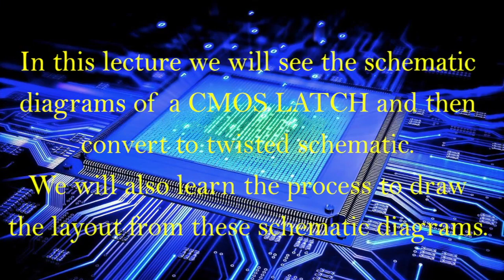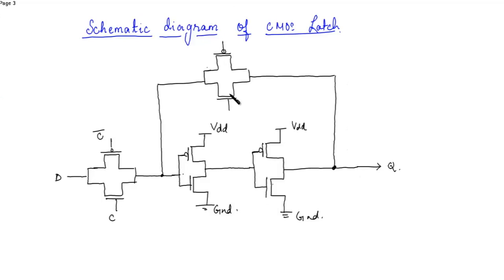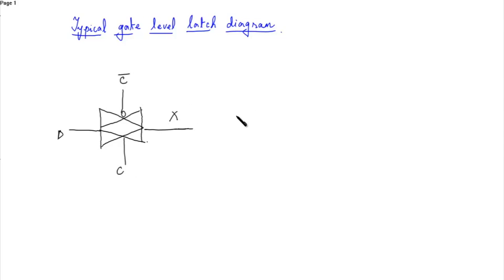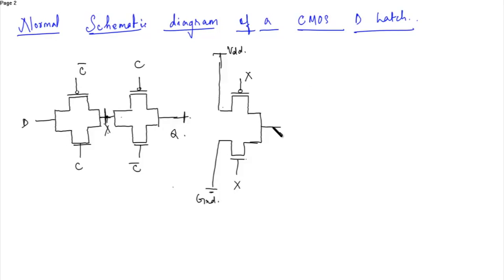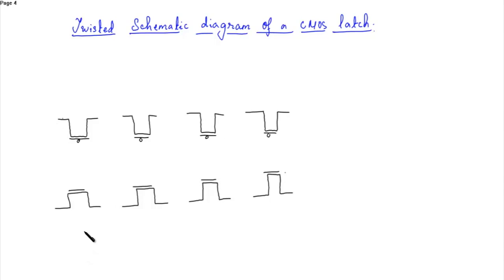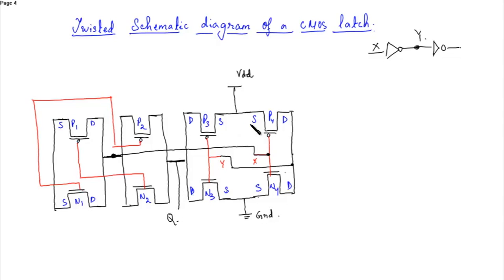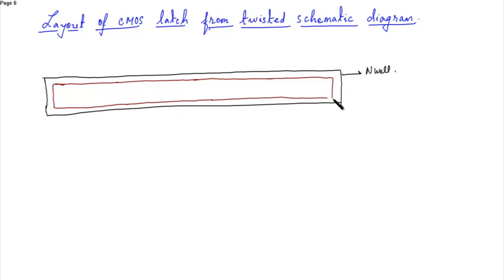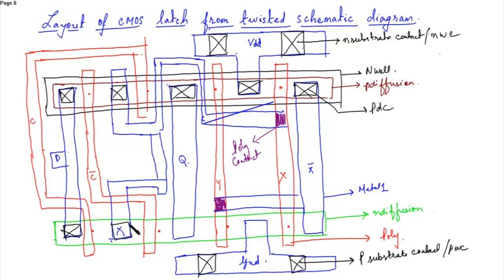Schematic diagram and layout of CMOS latch_Theory